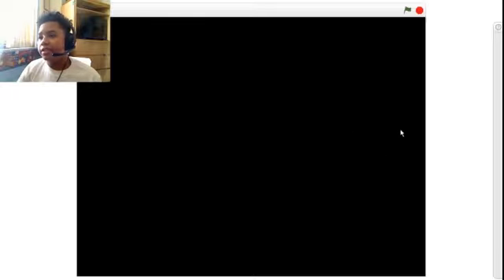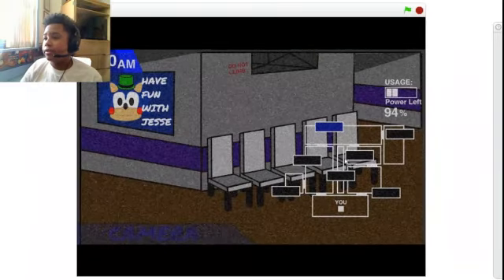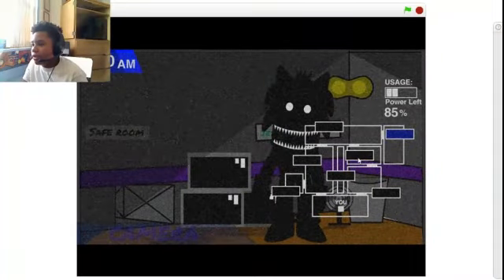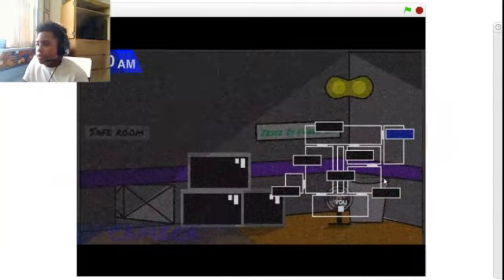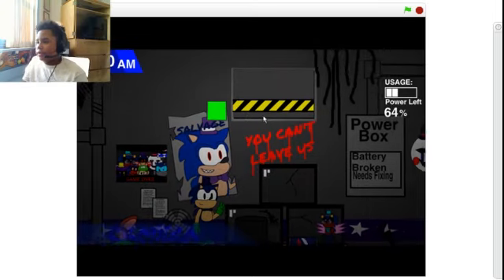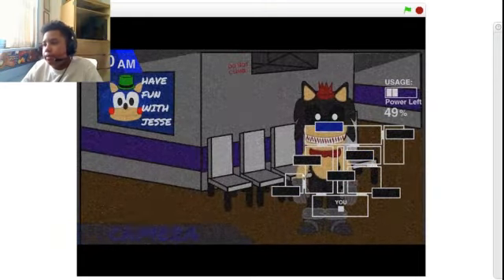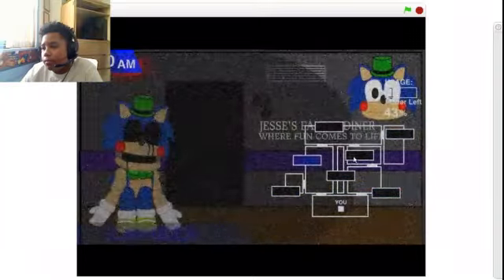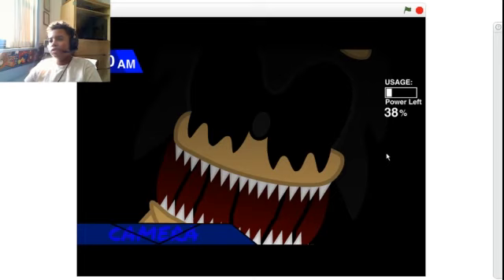Five Nights At Jesse's Private Room Gameplay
Credit To Salvage For This Game.